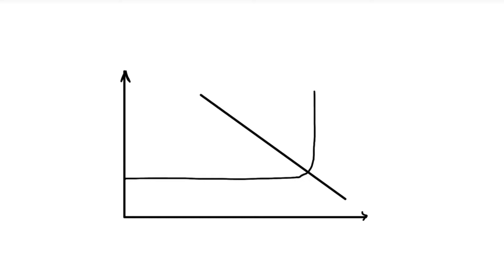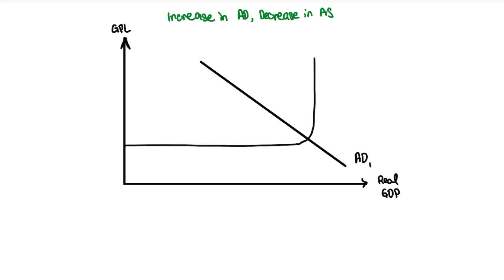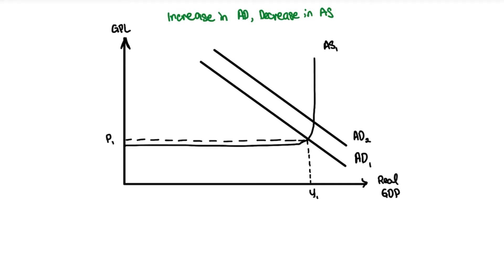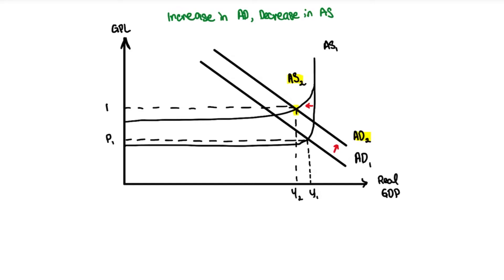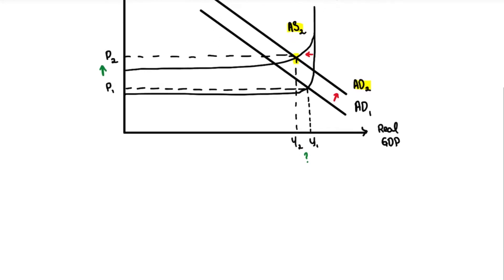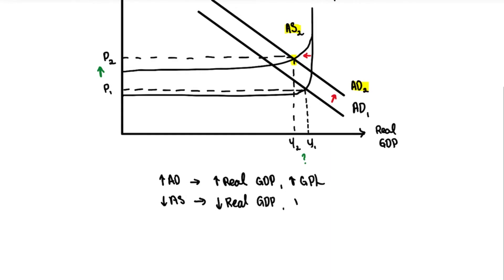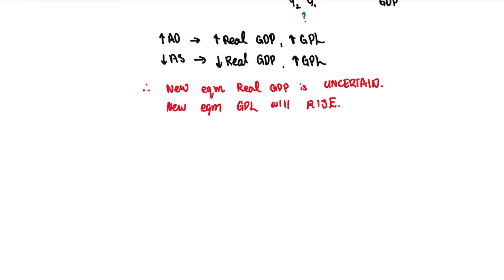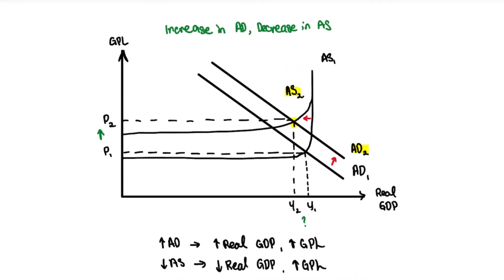How to DRAW Macroecons Part 1: Increase in AD with a Decrease in AS | A Level Economics (2024)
This is the first part to the series on 'How to DRAW Macroecons', and we will look at drawing an increase in Aggregate Demand (AD) with a decrease in Aggregate Supply (AS). This is Aggregate demand and Aggregate supply diagram when there is a simultaneous change in both aggregate demand and aggregate supply. We will look at the best way to draw the diagram such that we can still find the new real GDP and GPL after drawing the new curves.